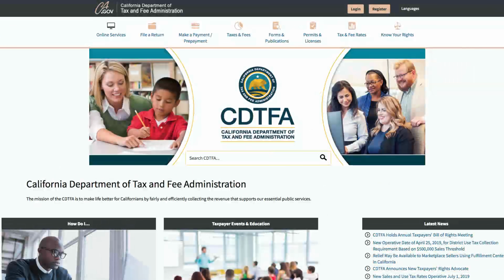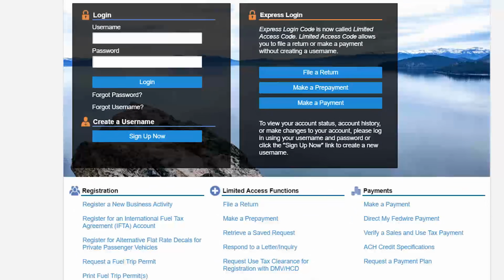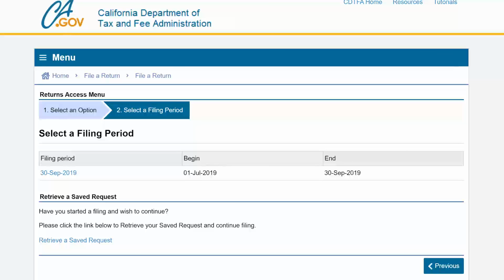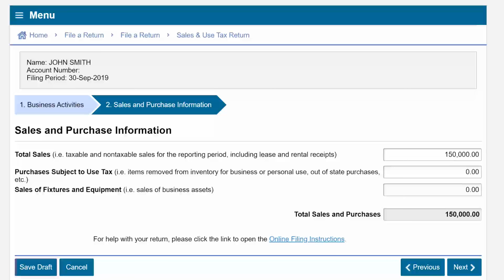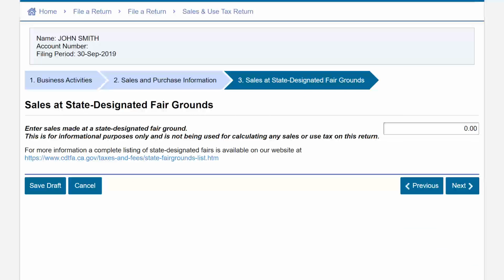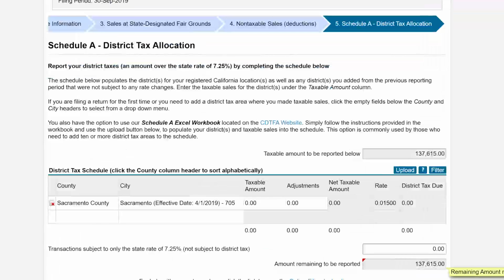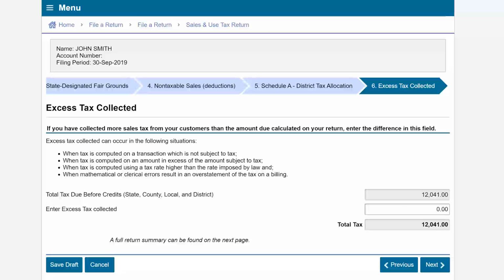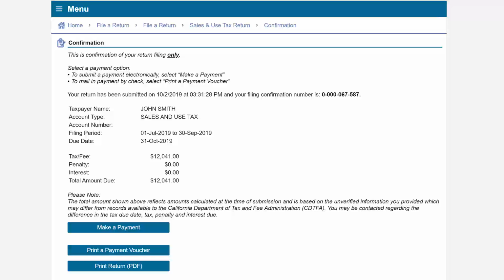How to File a Sales and Use Tax Return with One Selling Location Using a Limited Access Code [Old]